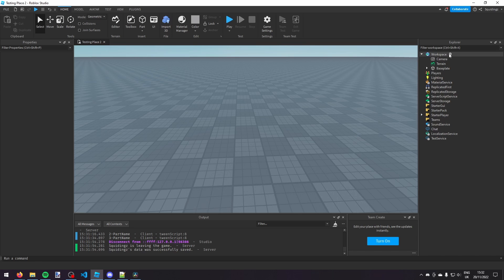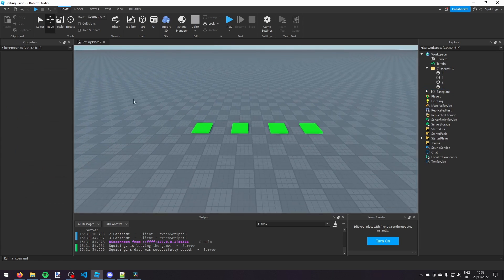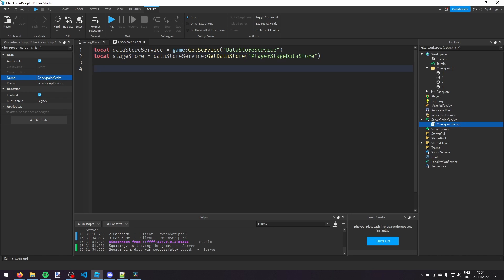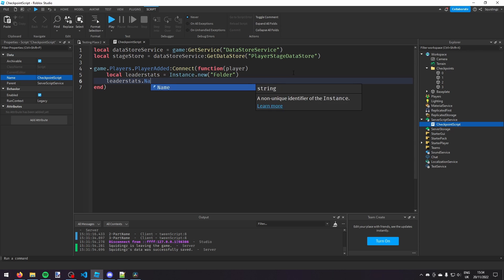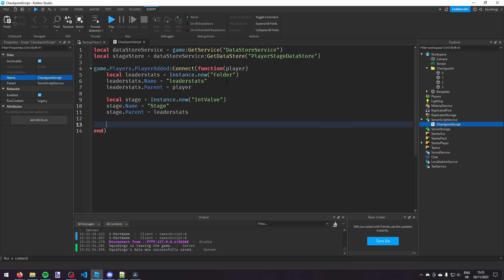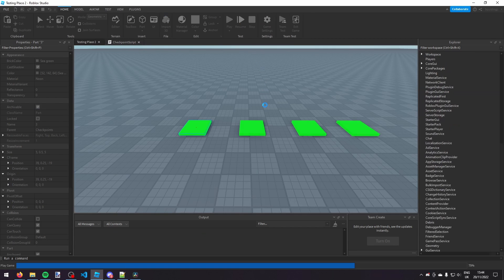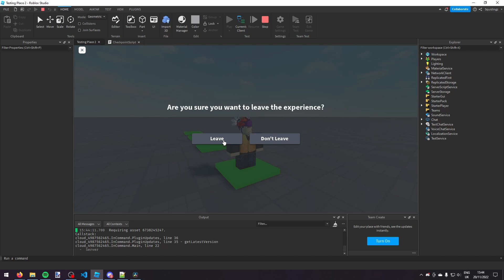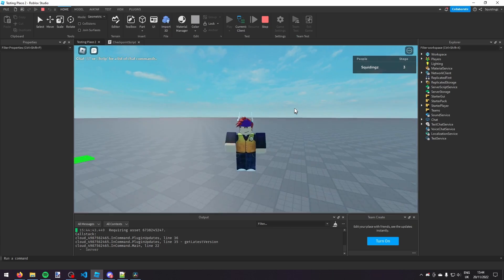Saving Obby Checkpoints - Roblox Scripting Tutorial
In this Roblox Scripting Tutorial I teach you how to script checkpoints with data saving in Roblox Studio. That means that a player can progress through your obby, getting checkpoints as they go, that save when they leave and are loaded when they join. The player is also teleported to their stage when they die.